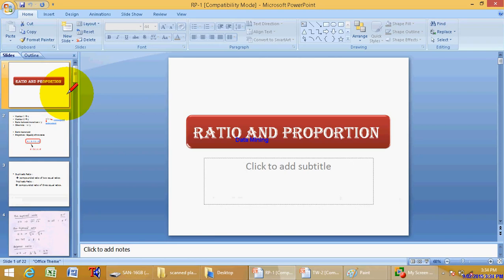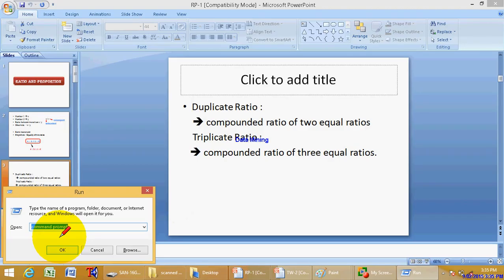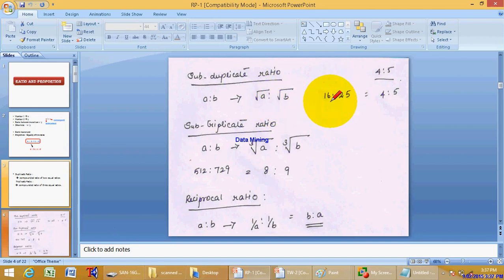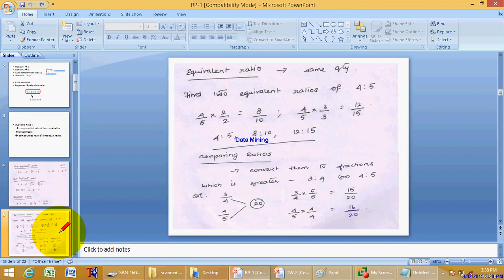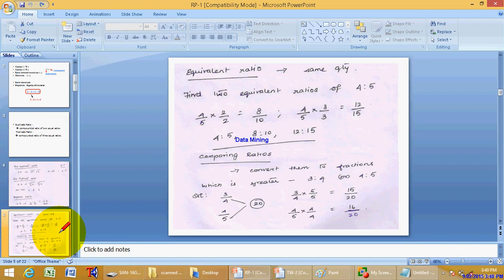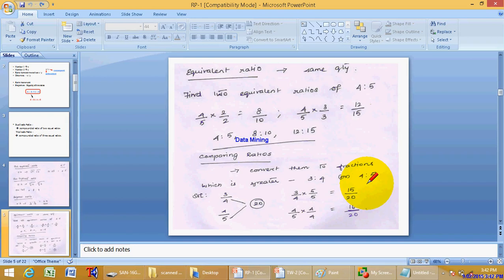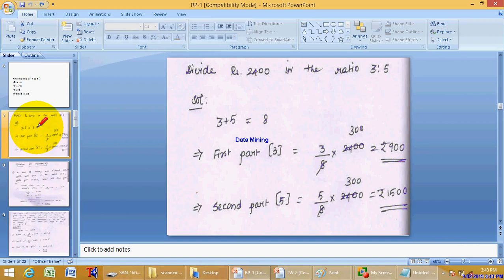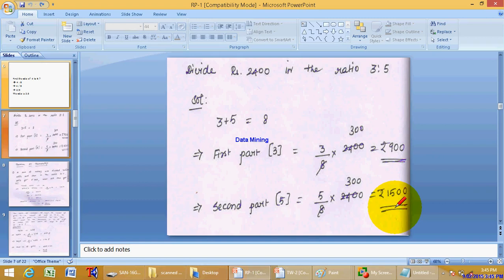RATIO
Santhiya Krishnasamy
Ph.D Research Scholar
Department of Computer Applications
Bharathiar University